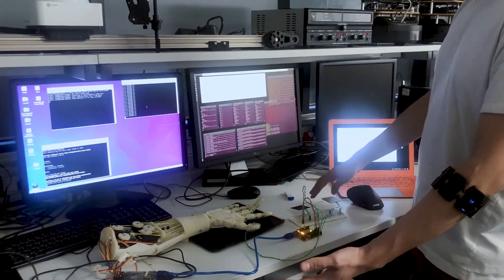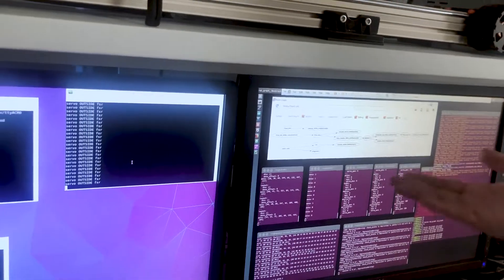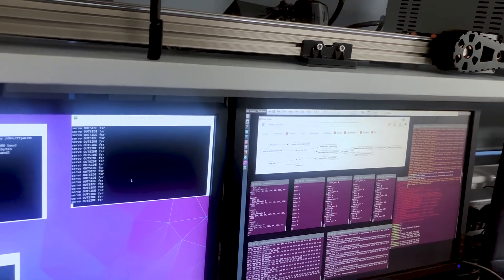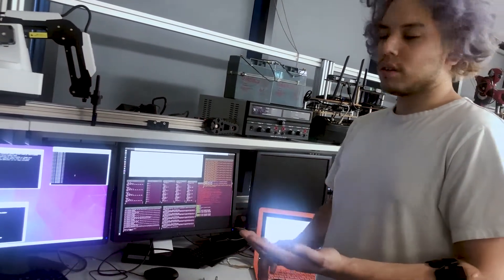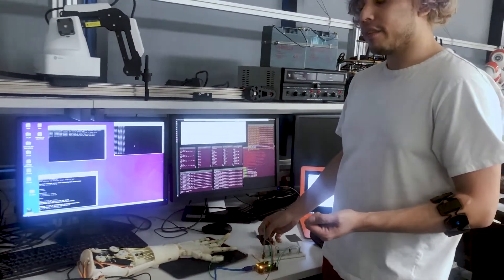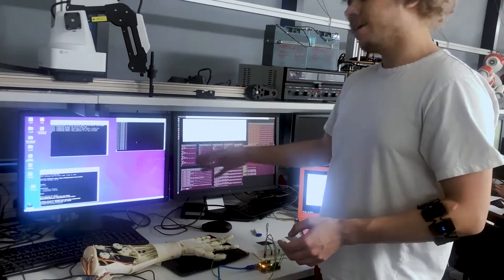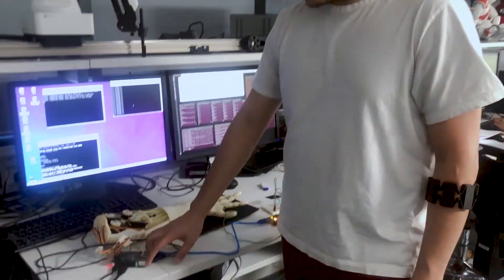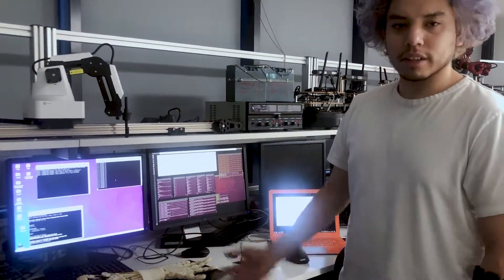Plastic Pets - Mechanism Explanation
In a not so far away future, people will bond relationships with robots, bringing comfort and avoid isolation because of their companionship needs that are a rising problem in the actual society.

This 3d printed robotic hand it's connected to its user, performing mimicking movements of the person, reading the muscle signals (electromyographic data) of the person through a MYO armband which is filtered and classified to perform different movements of the hand, as well sensors in the tips of the fingers to avoid collisions.

Hardware used apart from the MYO EMG armband, a raspberry pi, Arduino as micro-controller and servo hat to control dc-motors. Software was programmed under python and such nodes run through ROS (Robot Operative System) under Linux. All the system works wirelessly with a powerbank for easy portability.